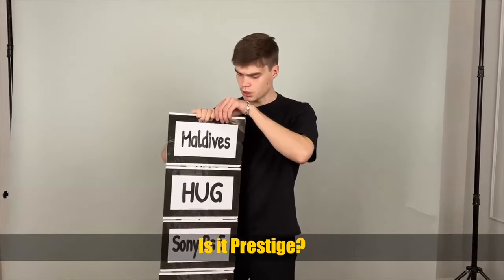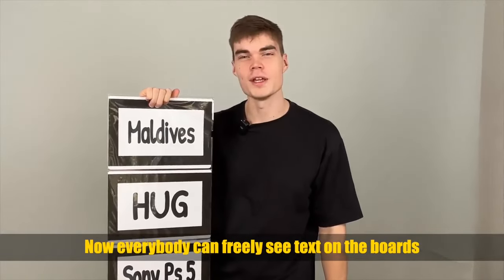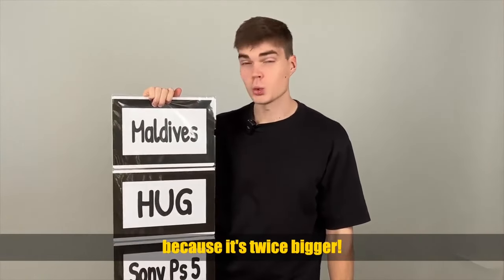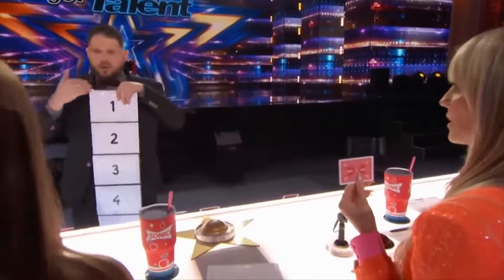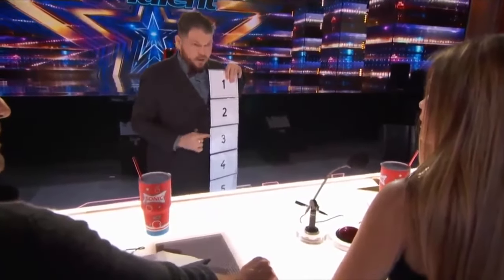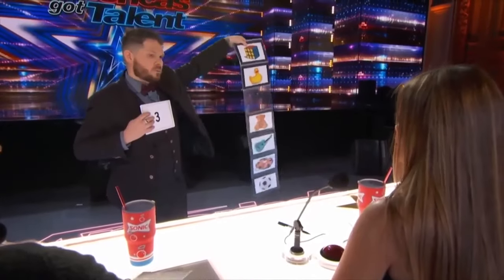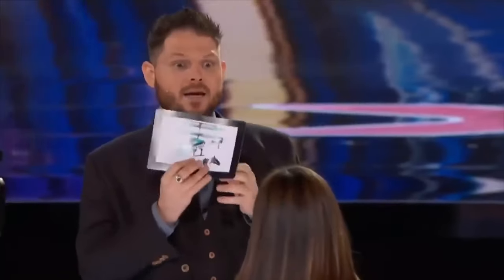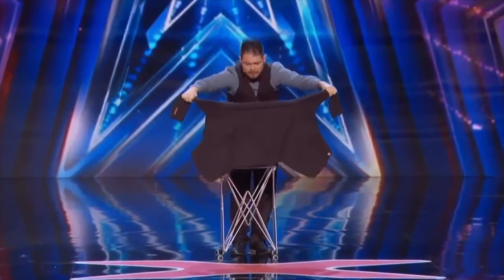PRESTIGE 2.0 DRY ERASE (Stage) by Sergey Koller & Hide - lepetitmagicien.com